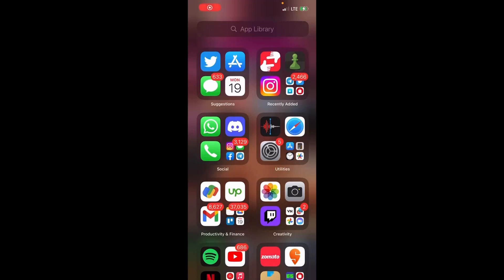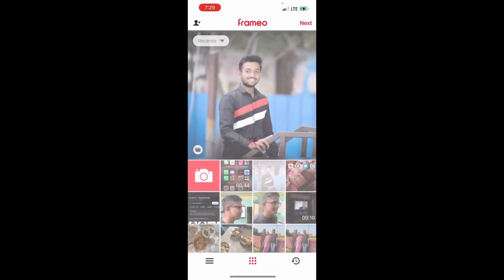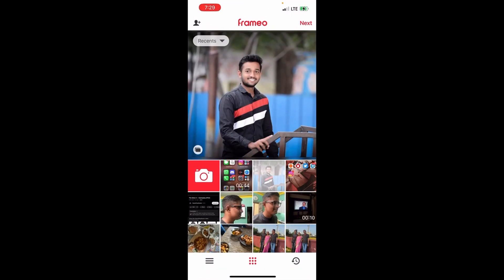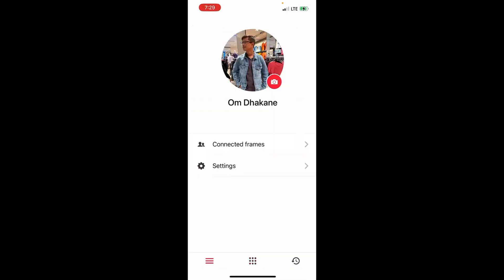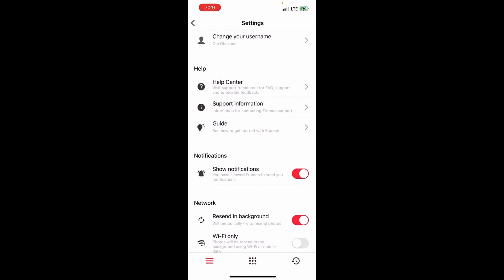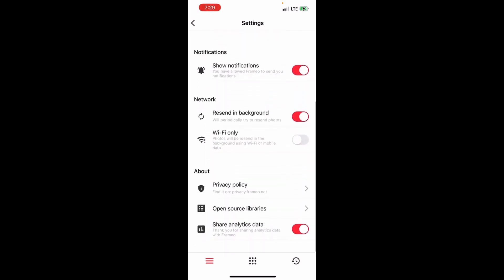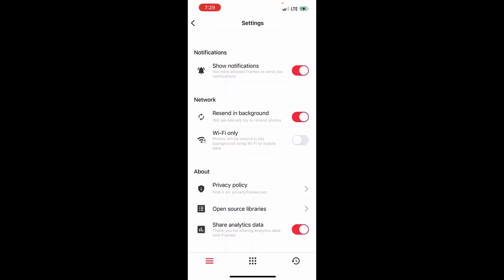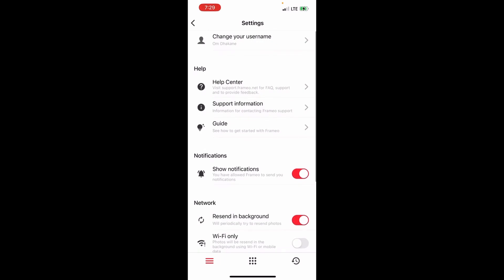How To Delete Photos on Frameo (2023)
If you are looking for a video about how to delete photos on frameo, here it is!
In this video I will show you how to delete photos on frameo. Be sure to watch the video to the very end.
You will learn how to delete photos on frameo in this video.